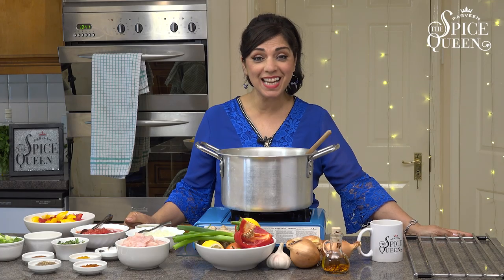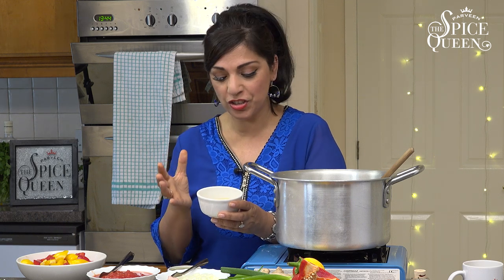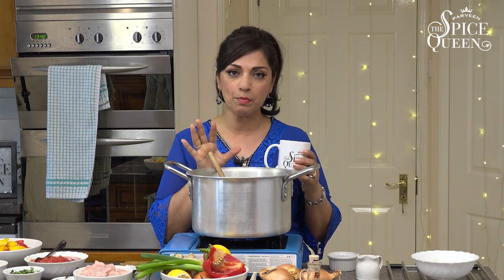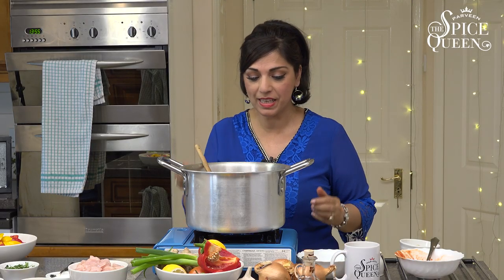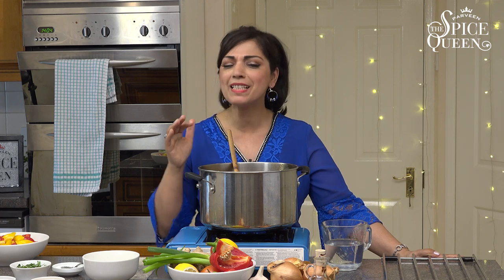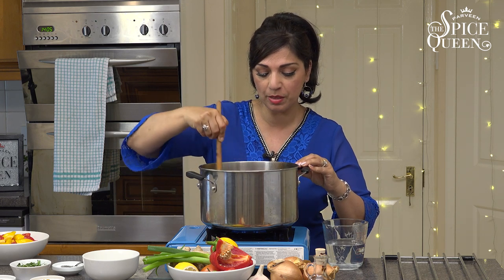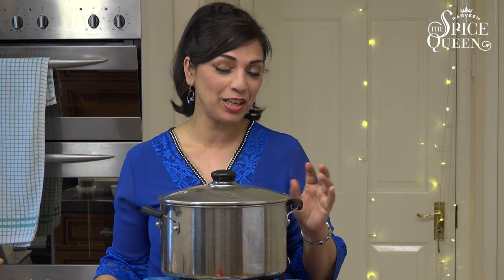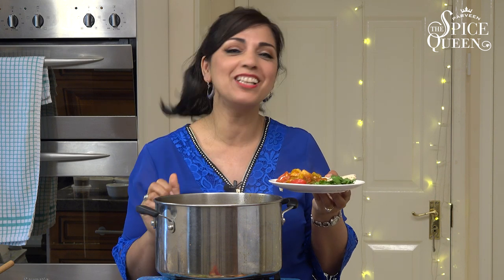Parveen The Spice Queen - Chicken Jalfrezi Tutorial.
Chicken Jalfrezi Tutorial. A flavoursome chicken dishes made even more tasty with the additions of pepper and spring onions.